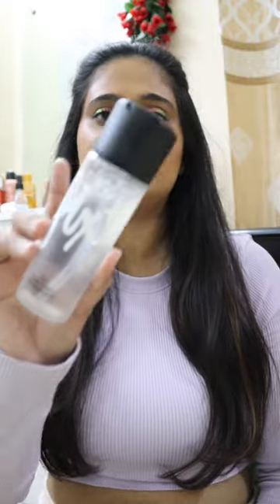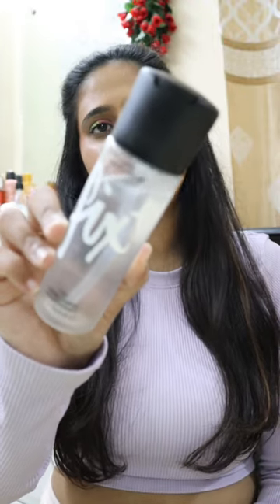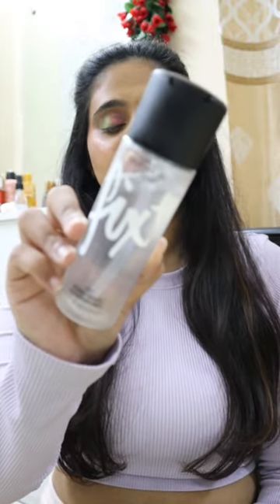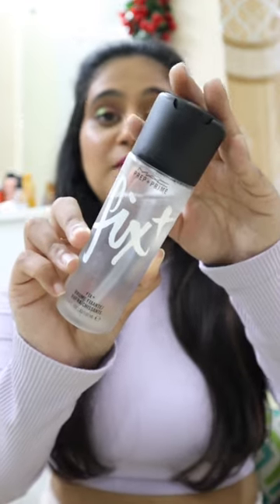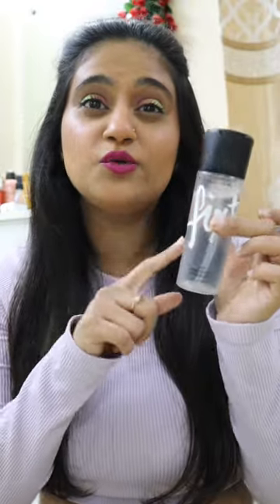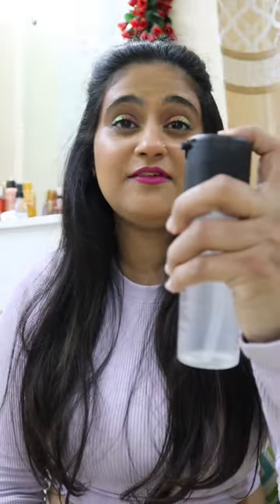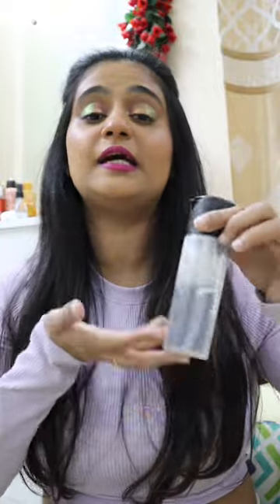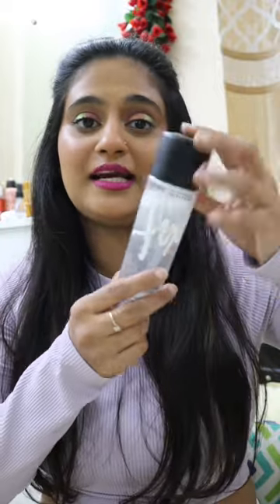Mac Fix+ Shitty products amazing payoff ashortaday | Aarati Upadhyayula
In today's Video, I'm sharing with you guys

We can keep in touch.

Camera: Canon M50
Vlogging: Iphone 12 Pro Max
Mic: Rode VideoMirco
Tripod: Osaka OS 550
Mini Tripod: Manfrotto Pixi Mini Tripod
Lighting: Ringlight and Softboxes
Video Editing Software: Adobe Preimere Pro
Thumbnail - Canva

Xoxo

Thank you so much for making it till here.